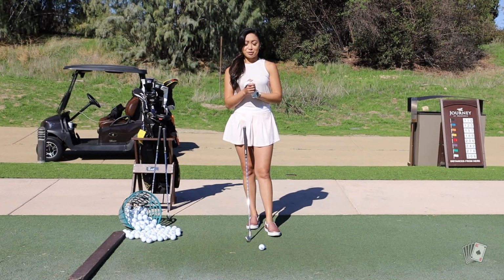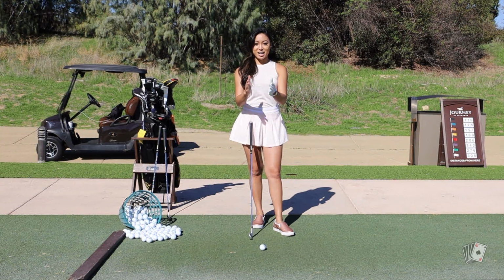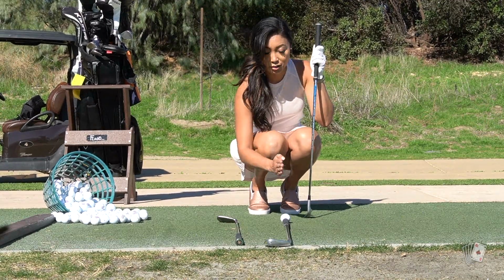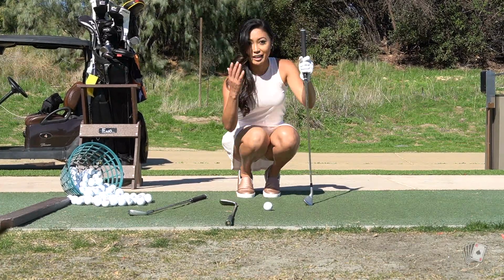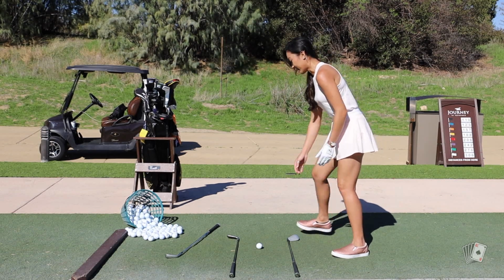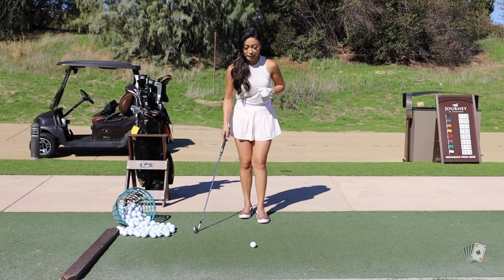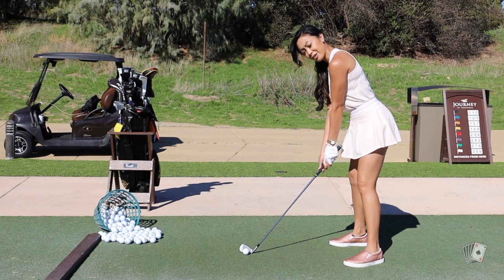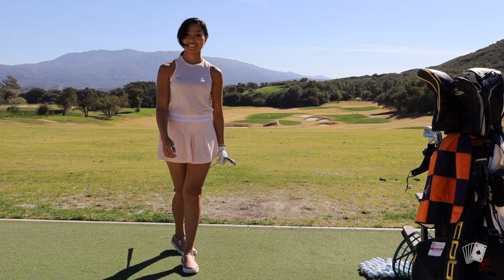Tips With Tish: How To Properly Align Yourself!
Hey YT! Back with another Tips with Tish! Big thanks to the Journey at Pechanga for letting me shoot there! This one is geared more towards the beginners or those who are looking to improve their fundamentals. Take this tip to the golf course and you're golden!
If you like what you see, you know what to do.

Best,

T

TISHA ALYN is an influential golf media personality, host, trick shot artist, professional golfer, & dancer. After becoming a professional golfer in 2015 while teaching at a private golf club on the side, Tisha quickly made herself known outside of the pro circuit through leveraging her social media. She's garnered thousands of followers across major platforms and has partnered with some of the biggest brands which has led her to become one of the top golf media personalities today. Currently, Tisha uses her platform to share her love of golf, while creating entertaining & engaging content ranging from trick shots to instruction, modeling the latest from PUMA, hosting brand activations across the globe, and advocating for the LGBTQ + communities.

Edited by - Tessa Sumagui
Instragram: @Tessa.pov

Logo & Graphics by:
Alison Woliver